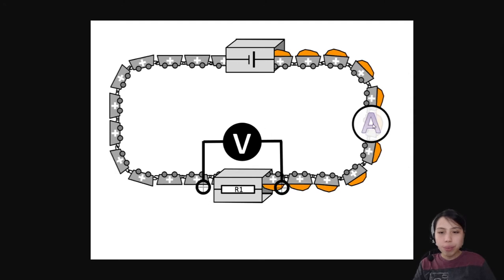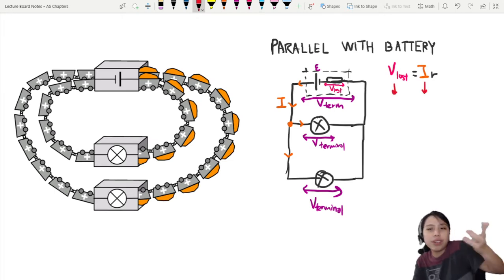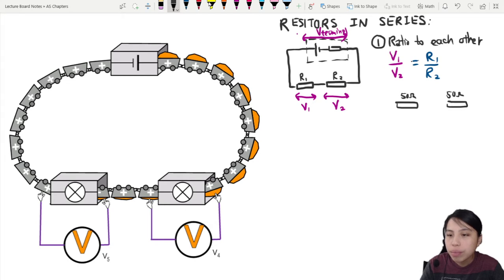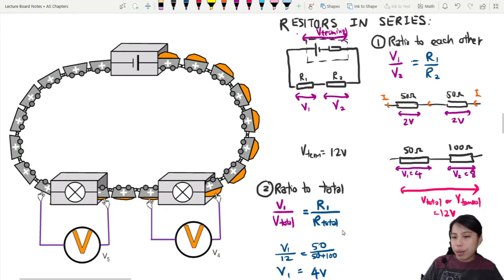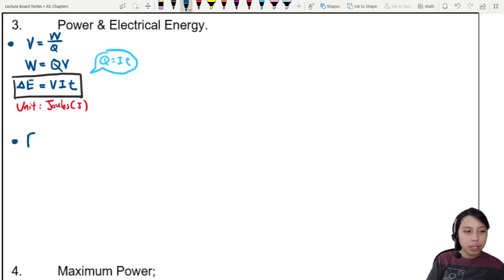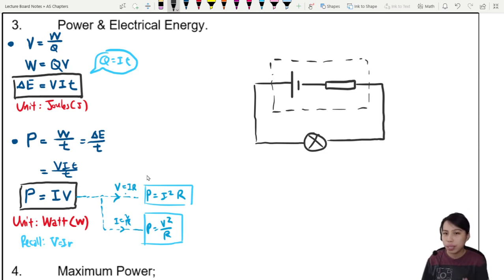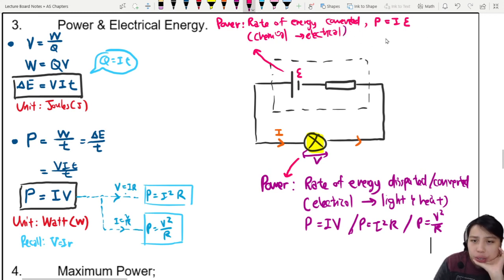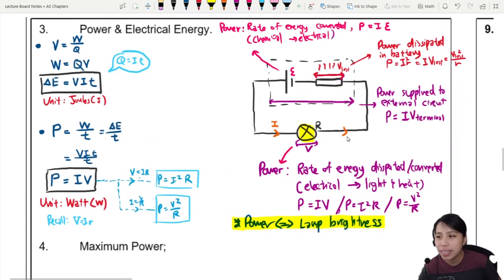9.2c Power and Electrical Energy pd Ratios | AS Electricity | Cambridge A Level Physics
Energy supplied, energy lost, energy used. That's a lot of power dissipated!

0:00 The coulomb train model!
1:02 Two resistors in parallel with the battery
4:07 Two resistors in series with the battery
5:45 pd ratios to each other
7:45 pd ratios to the total
10:41 Power & Electrical Energy equation Derivation
14:30 Power equations in circuits
19:26 Brightness of lamps and power.

PRACTICE QUESTIONS
ON20 P13 Q34 (pg69) Energy Statements
ON20 P11 Q67 (pg67) Lamp brightness
MJ20 P12 Q36 (pg64) Overheating R
MJ20 P12 Q34 (pg34) Kettle Current
MJ20 P11 Q36 (pg63) Max E Overheating
FM20 P12 Q33 (pg62) Power ratio
ON19 P13 Q36 (pg61) R increased
ON19 P12 Q33 (pg59) Energy Dissipated
ON19 P12 Q32 (pg59) Power doubled
MJ19 P13 Q36 (pg56) Power dissipated
MJ19 P12 Q36 (pg55) External R increased
MJ19 P11 Q35 (pg54) Change to r
ON18 P13 Q33 (pg51) Max Voltage Allowed
ON18 P13 Q35 (pg52) Change in Power
ON18 P12 Q34 (pg50) Power in divider
MJ18 P13 Q31 (pg47) Power equation
MJ18 P12 Q32 (pg45) Kettle supply*
FM18 P12 Q33 (pg43) Relationships
ON17 P11 Q34 (pg40) Power dissipated
MJ18 P11 Q31 (pg44) Power ratio
FM17 P12 Q33 (pg38) Rate of energy transfer
FM17 P12 Q33 (pg37) Energy transferred
ON16 P12 Q34 (pg35) Power ratio
MJ16 P12 Q33 (pg33) Lamp brightness
MJ16 P12 Q35 (pg33) Starter motor battery
MJ16 P11 Q32 (pg32) Power from I-t graph*
MJ16 P11 Q30 (pg32) Current in resistor
FM16 P12 Q33 (pg31) Charge flow in battery
ON15 P12 Q35 (pg30) Power-load graph*
ON15 P11 Q33 (pg29) Electric fish
MJ15 P12 Q34 (pg27) What is EQ?

MJ12 P11 Q35 (pg6) P.D. and emf